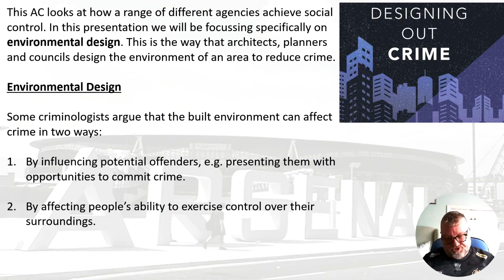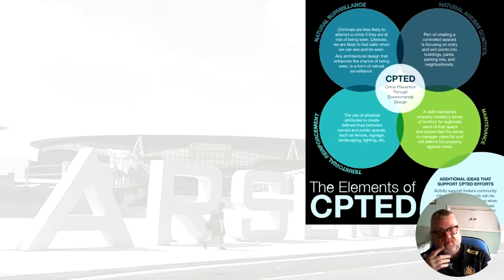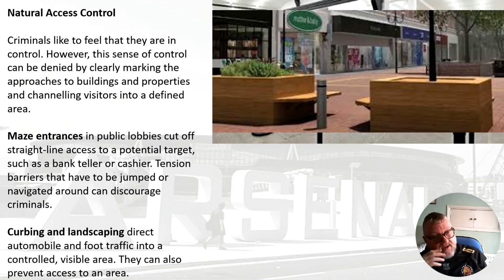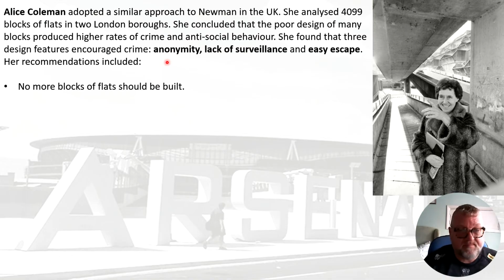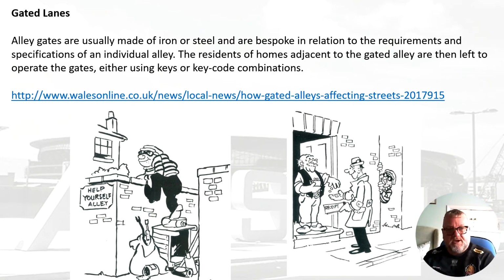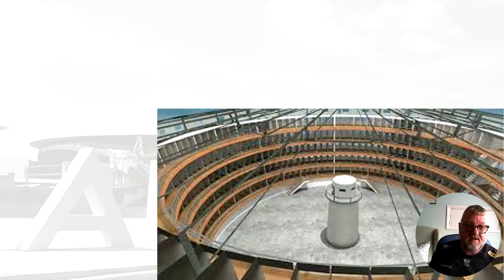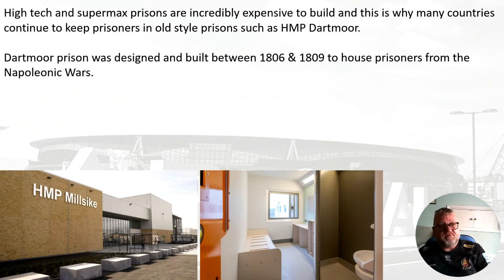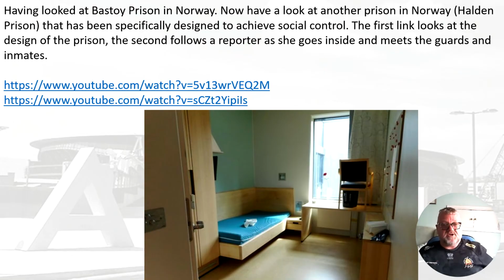WJEC Criminology Unit 4 AC 3.2: Describe How Agencies Achieve Social Control. Environmental Design.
WJEC Criminology A Level - My presentation on AC 3.2: Describe the Contribution of Agencies in Achieving Social Control. Environmental Design.  I hope you find it useful.